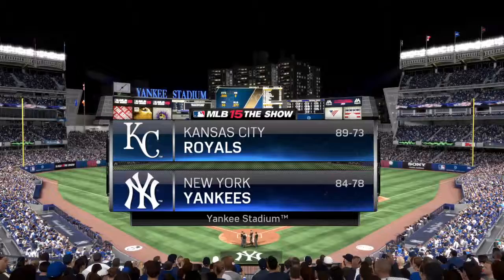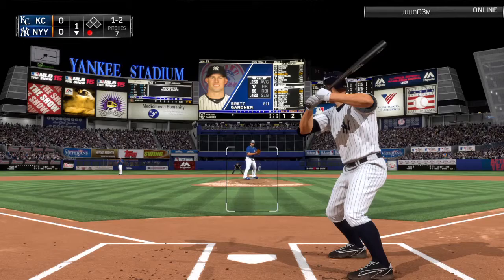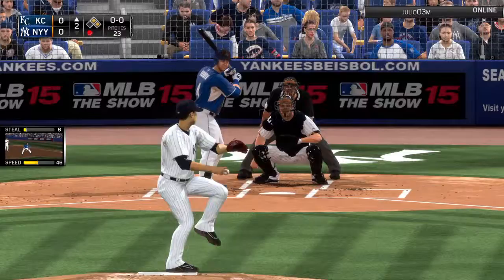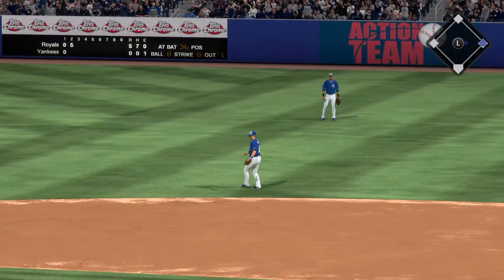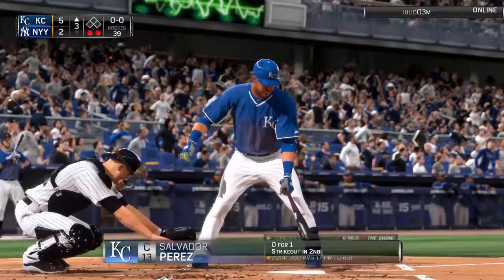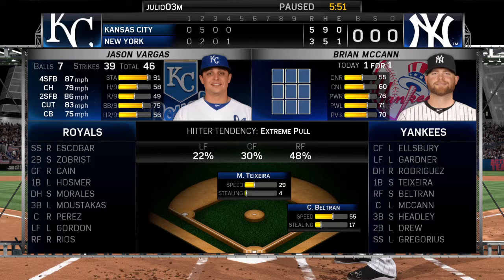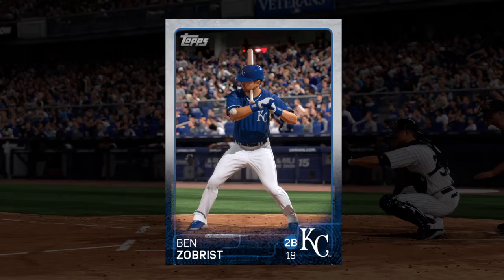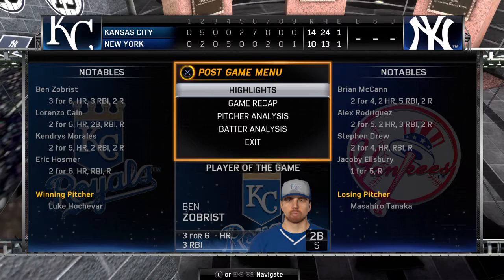KC@NYY Royals Win Crazy Offensive Showdown